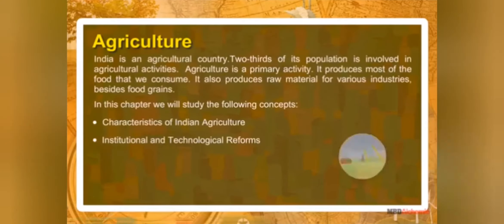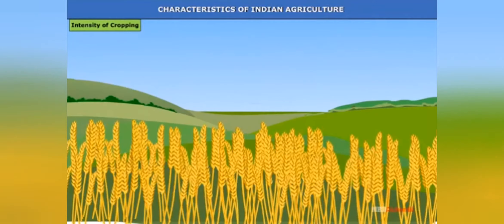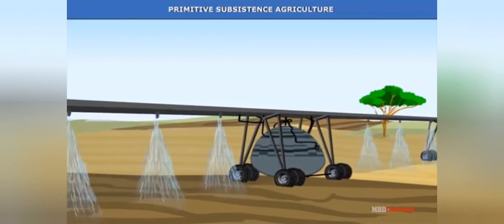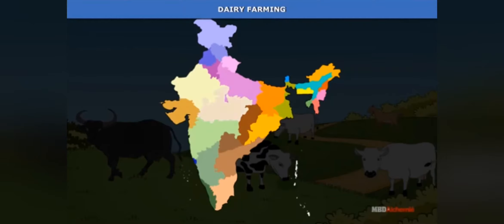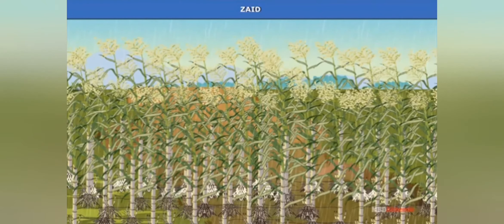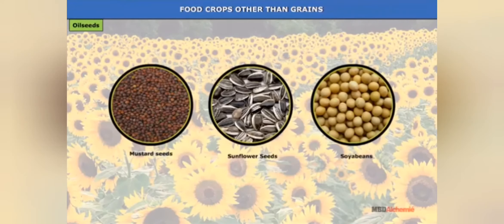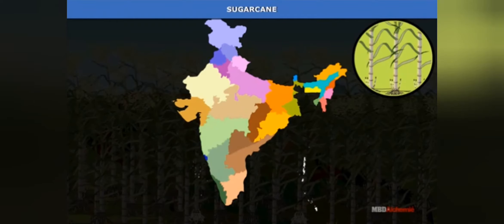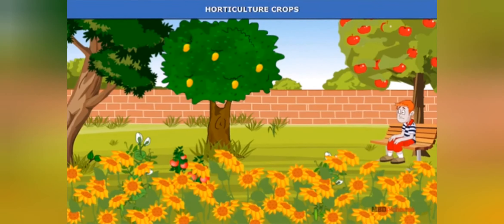Class 10 - Agriculture - part 1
Indian agriculture it's methods and different types of the croping patterns